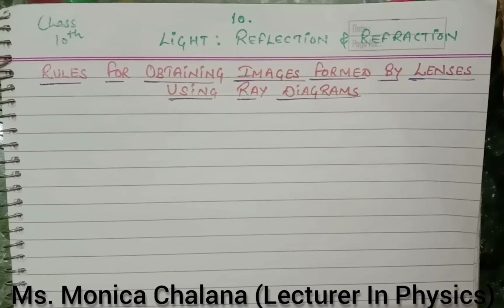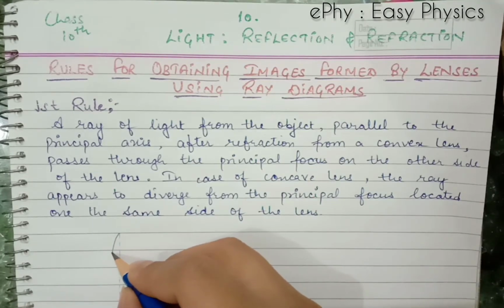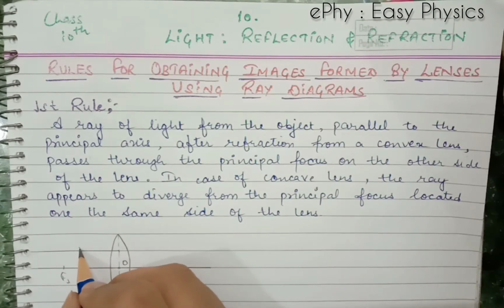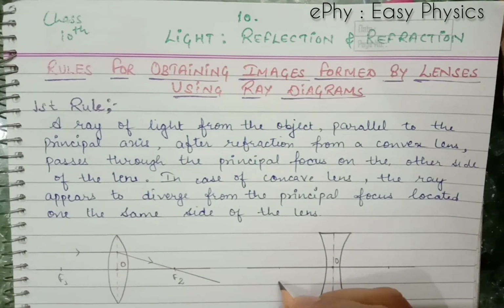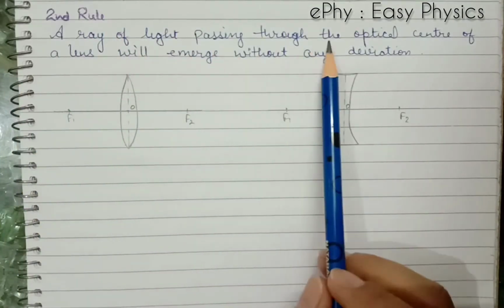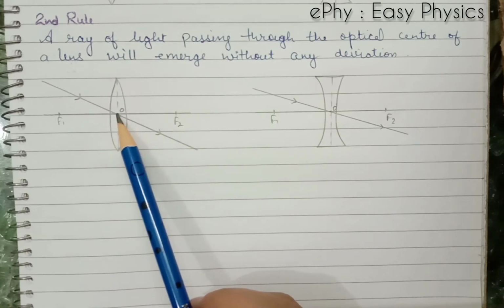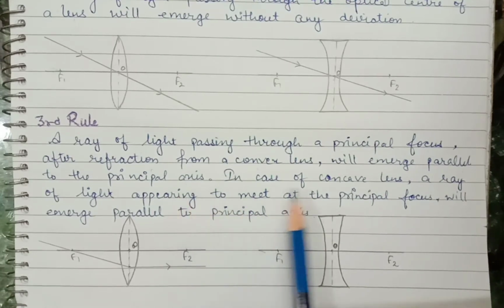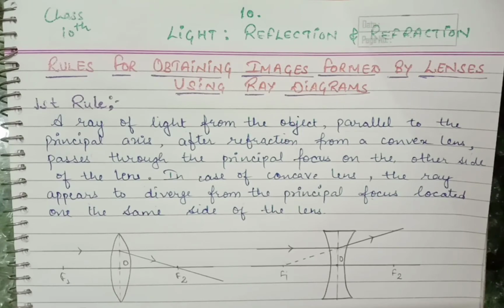Rules for Formation of Images in Spherical Lenses Using Ray Diagrams | Chapter 10| Class 10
By: ePhy - Easy Physics, Ms. Monica Chalana (Lecturer In Physics).

Subscirbe the Channel if you haven't done it till now.